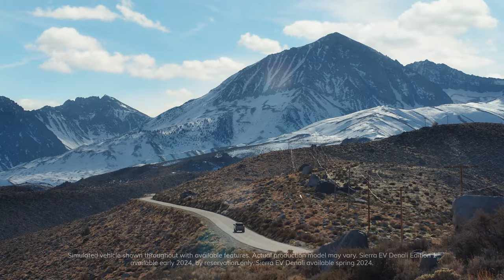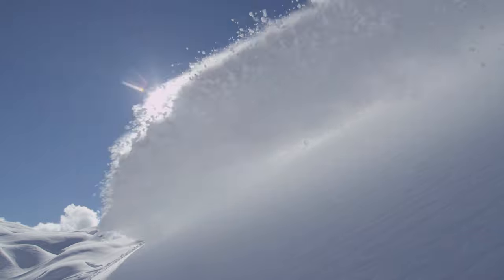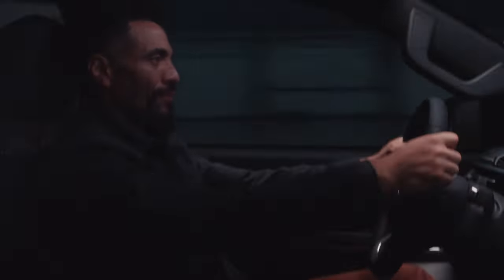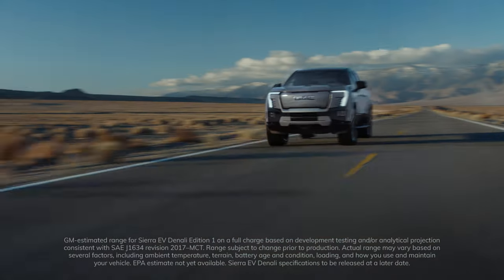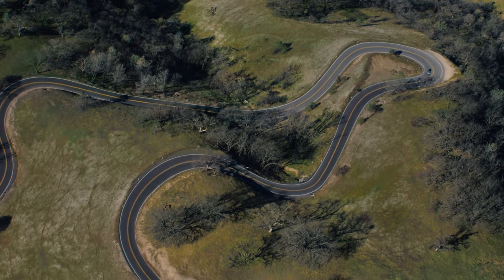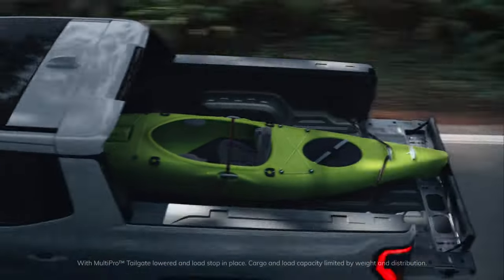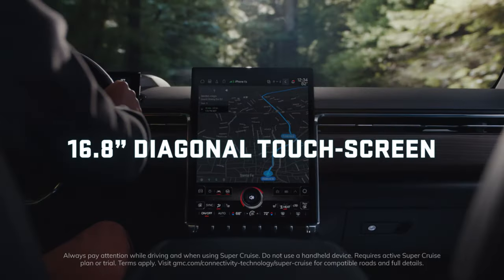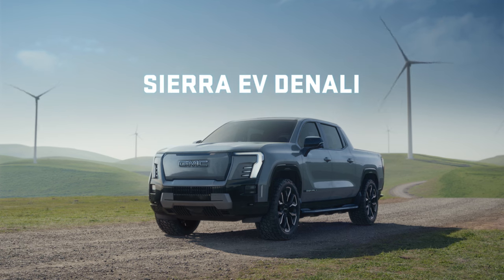First Ever GMC Sierra EV Denali | “The Denali of EVs”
Introducing the First Ever GMC Sierra EV Denali, towering above your expectations of an electric truck.